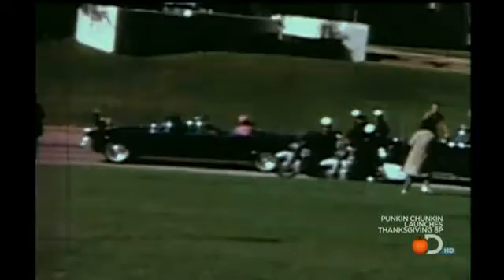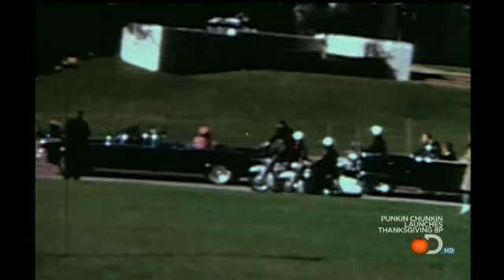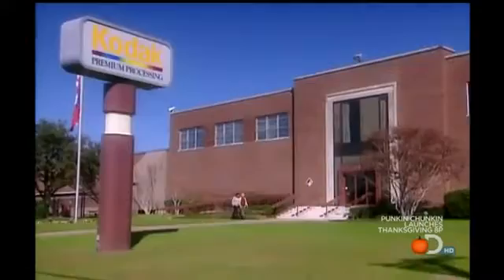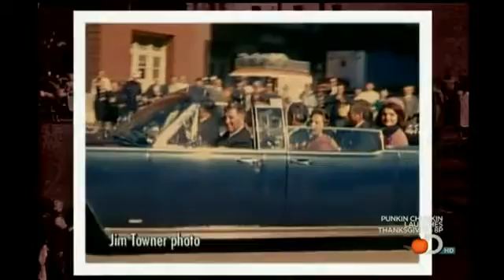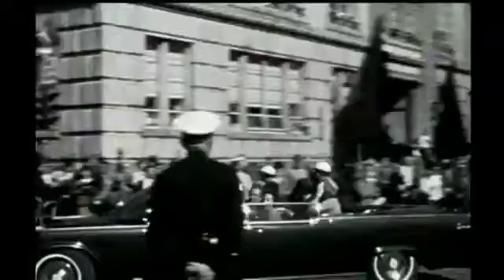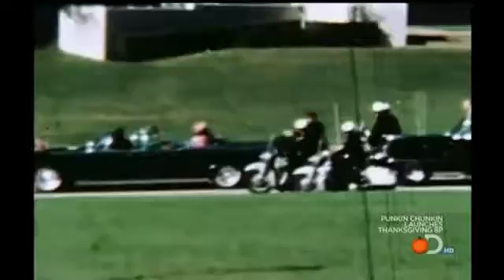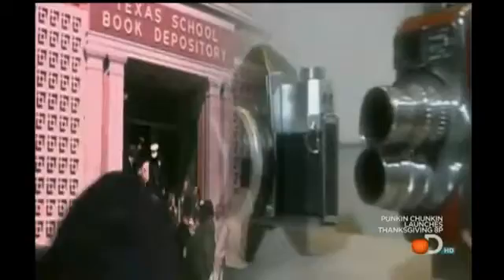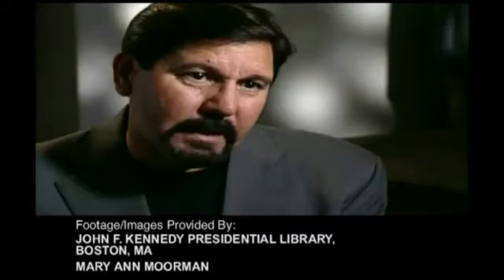JFK Assassination ~ Dealey Plaza Films & Photos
The many cameras of Dealey Plaza during the JFK Assassination on November 22nd 1963.